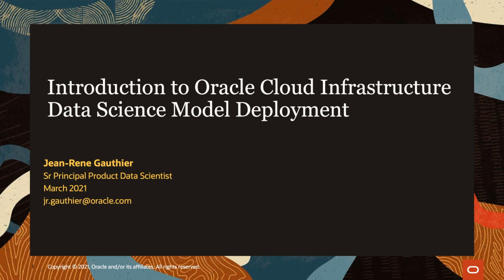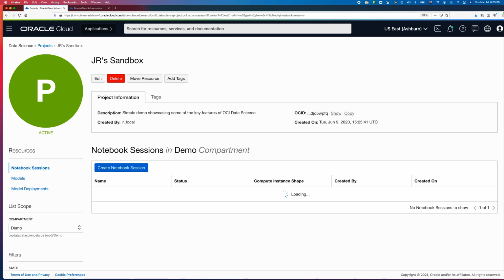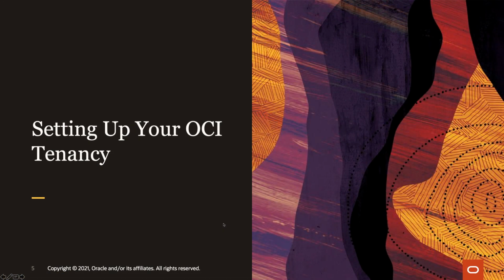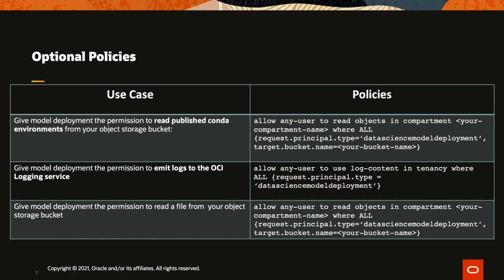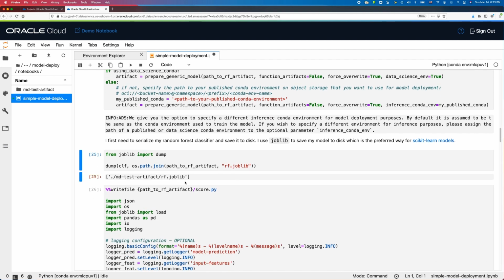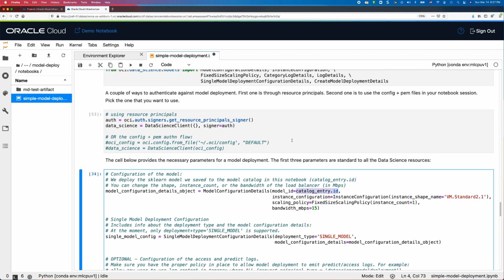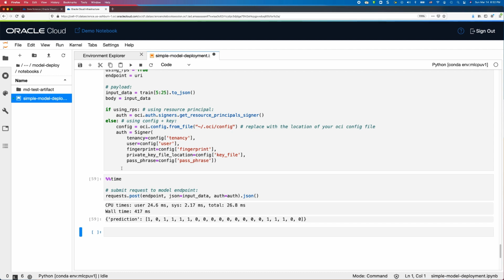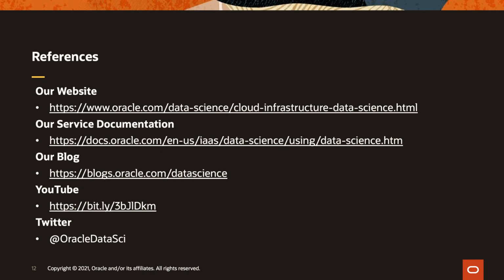Introduction to Data Science Model Deployment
Learn about Data Science Model Deployment.